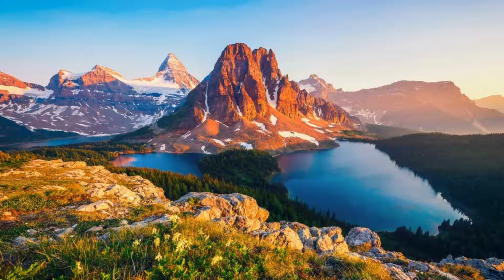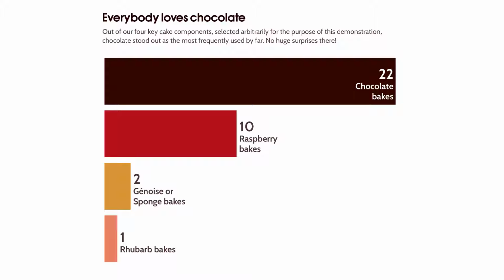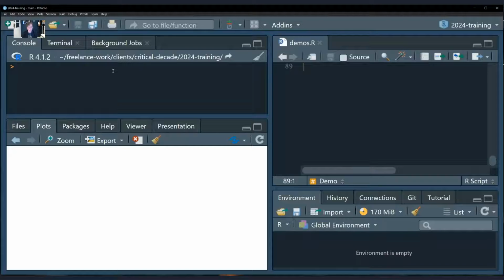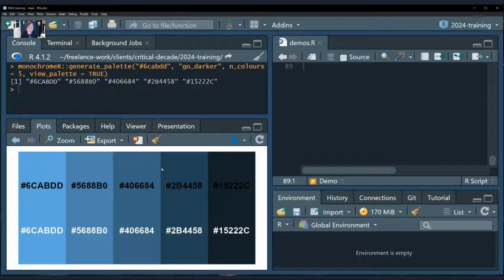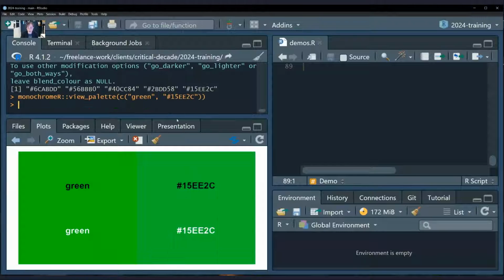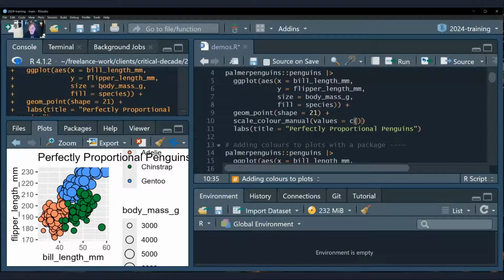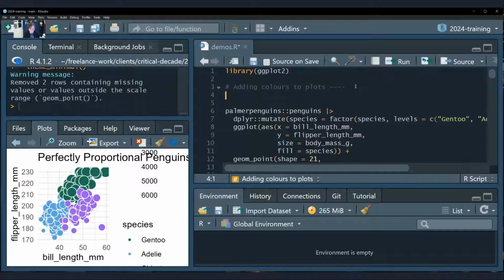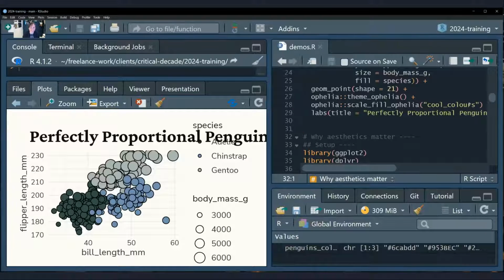Cara Thompson on Creating Custom Color Palettes in R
Cara Thompson gives a walkthrough of code samples showing how she develops custom color palettes.

About Cara Thompson: Cara Thompson is a UK-based data visualization consultant with over 15 years of experience in transforming data insights into clear, compelling visual stories. With a solid academic background, Cara specializes in assisting research teams and data-driven organizations to effectively communicate their key insights. Renowned for her ability to simplify complex information, Cara offers services that include crafting intuitive visualizations, providing training to build confidence in creating impactful visualizations, and developing bespoke automated solutions. Cara finds immense satisfaction in making intricate concepts understandable, streamlining processes, and empowering others to communicate their data confidently.

● Talk on five tips for creating and apply bespoke color palettes

● X: @cararthompson
● Github: cararthompson

Chapters
0:00 - Intro
2:12 - Why you shouldn’t use brand colors directly in data visualization
3:23 - Creating color palettes that work well for data visualization
6:05 - Using photos to generate ideas for color palettes
9:47 - Designing with accessibility in mind
11:55 - The origin of Cara’s deep interest in data visualization
14:11 - Using color to reduce dependence on annotations in data visualization
17:41 - Considering cultural interpretations of color
20:03 - Cara’s initial inspiration for developing the monochromeR package
22:46 - Code demonstration: how the monochromeR package works
34:46 - How the Ophelia package simplifies implementing brand colors
37:20 - The impact of thoughtful color use in data visualization
40:18 - Tips and resources learning how to use colors effectively in data visualization
42:24 - Outro